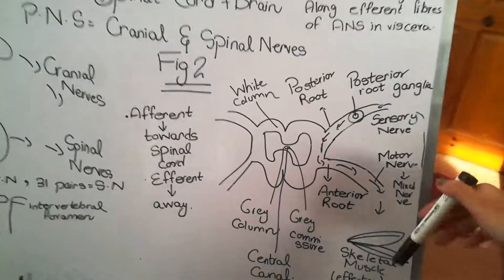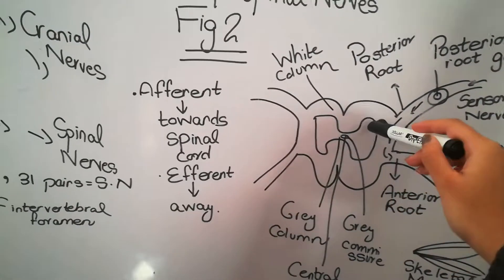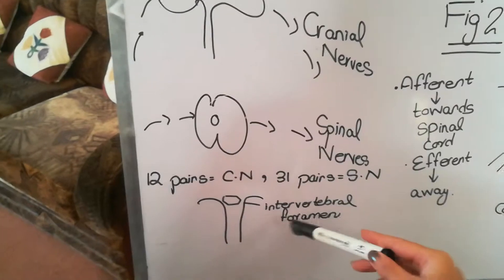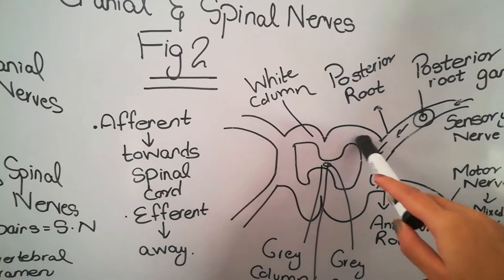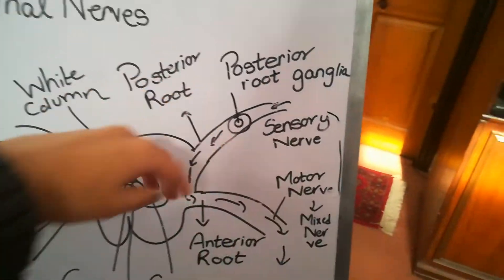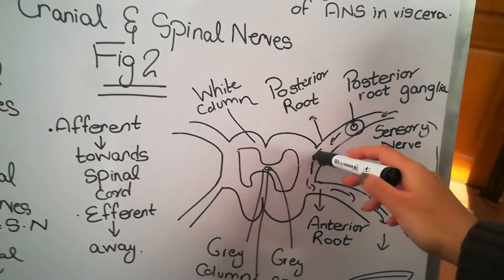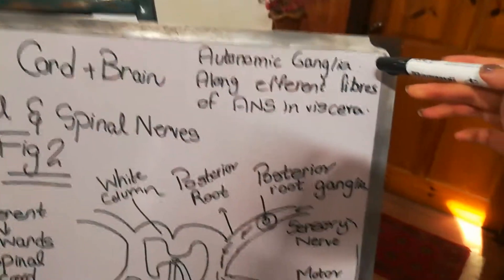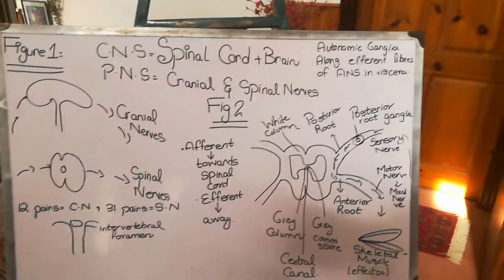Spinal and cranial nerves. Neuroanatomy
Spinal and cranial nerves. Neuroanatomy. Hope this video helps you understand it and makes it easy for you guys.